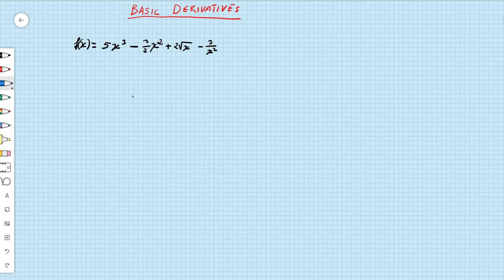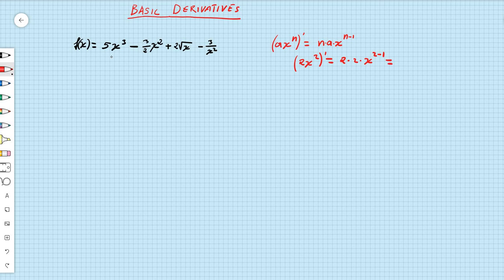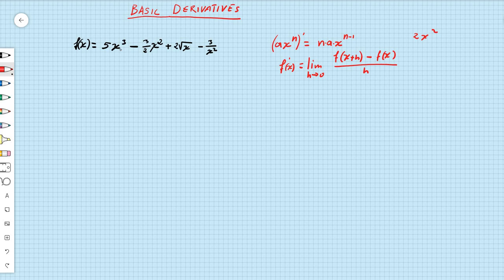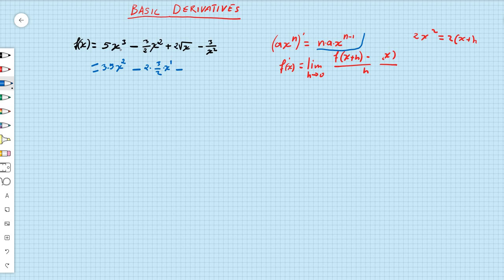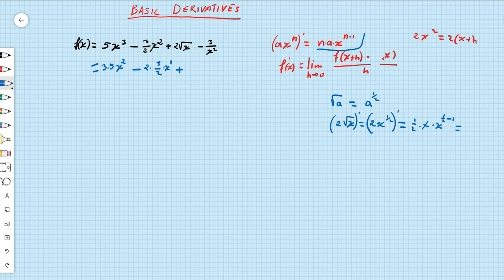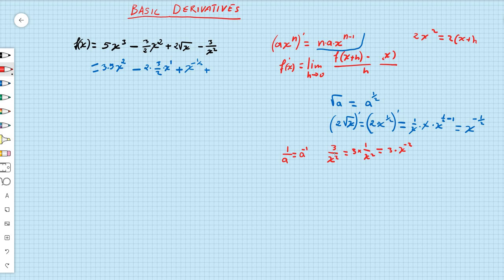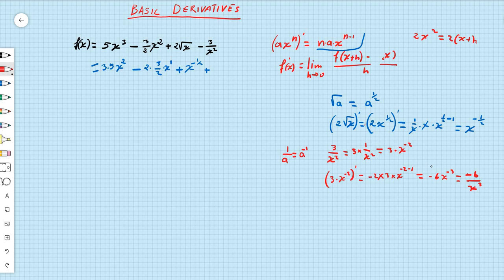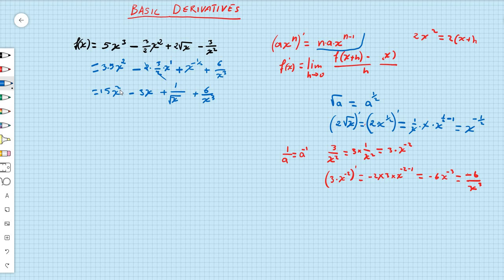Basic Derivatives- Easiest way to Find The Derivative - Radical and Rational Functions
Simple and easy way to find the derivatives of polynomials including rational and radical functions by modifying the terms and using simple tricks.